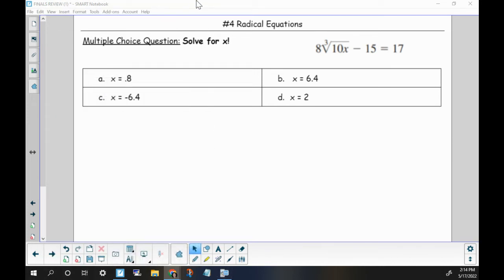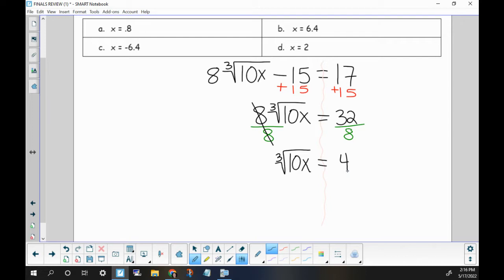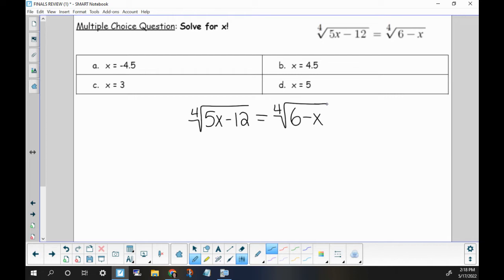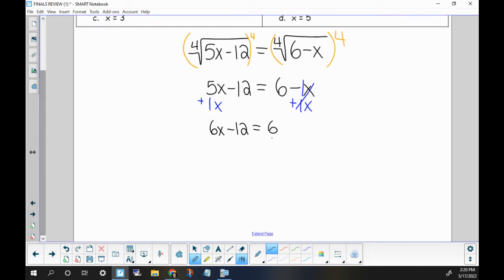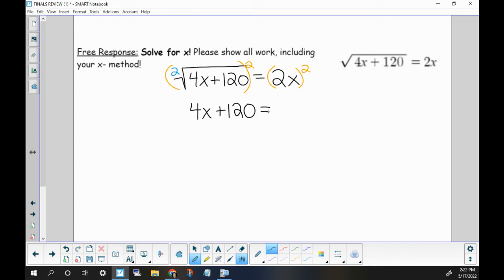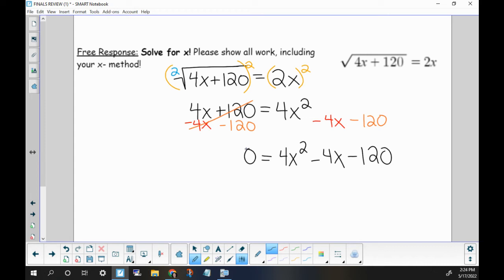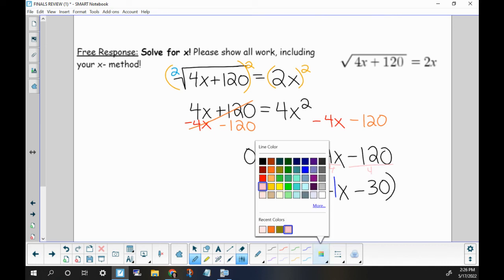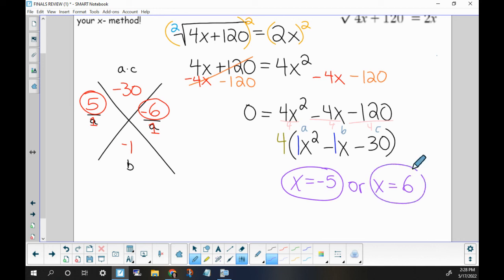#4 Radical Equations Final Review